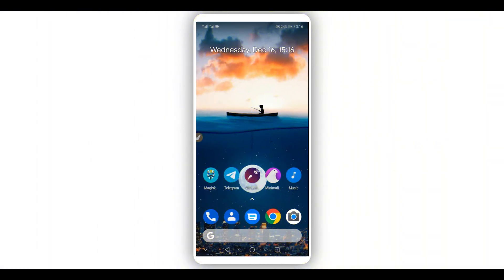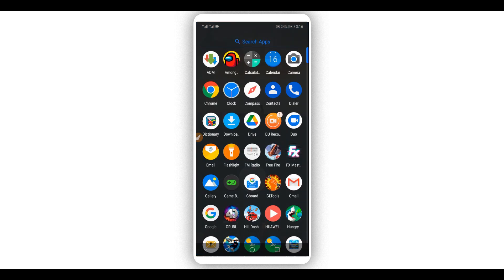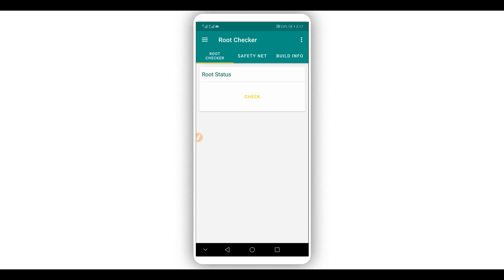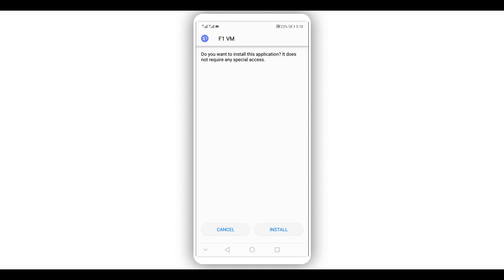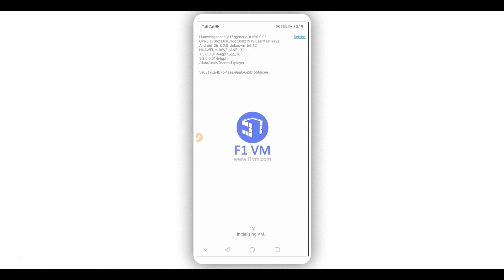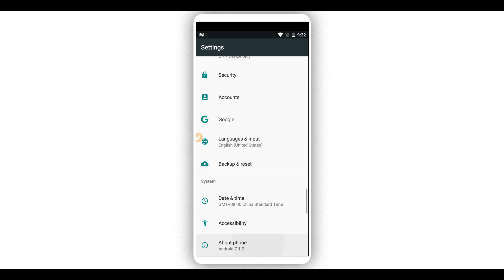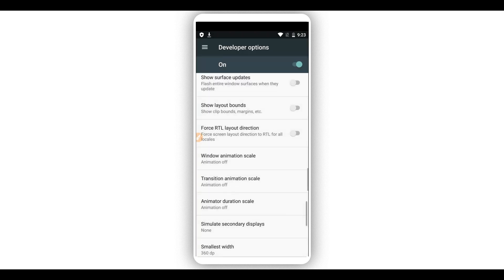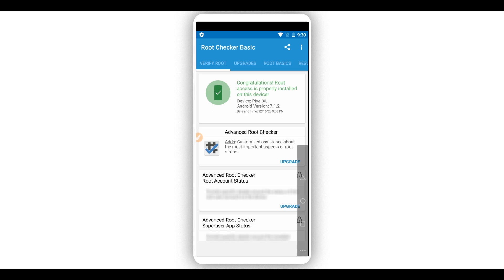Root Any Android Device In Just 5 Minute - Without PC/TWRP/BOOTLOADER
GET ROOT ACCESS Any Android Device In Just 5 Minute - Without PC/TWRP/BOOTLOADER